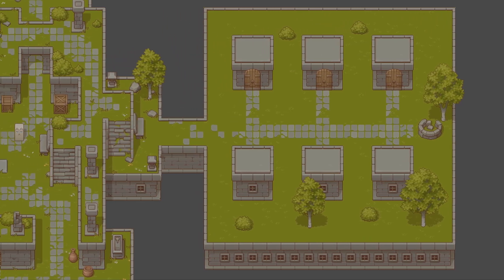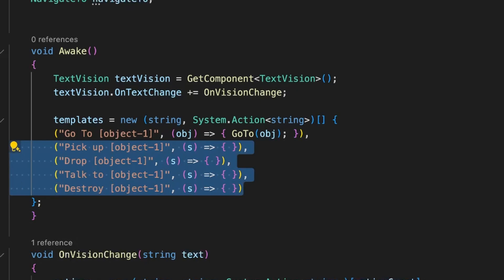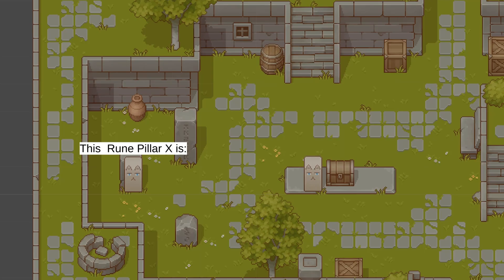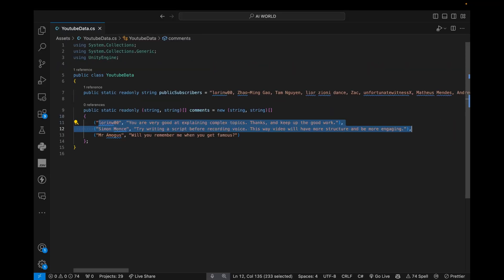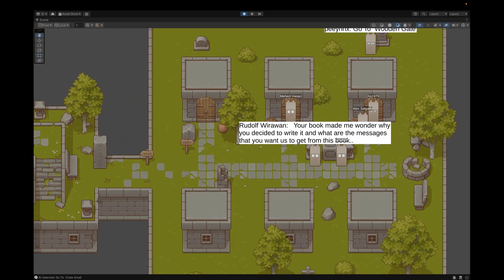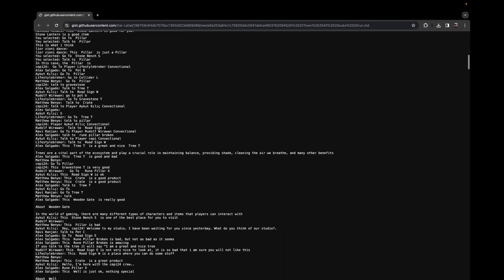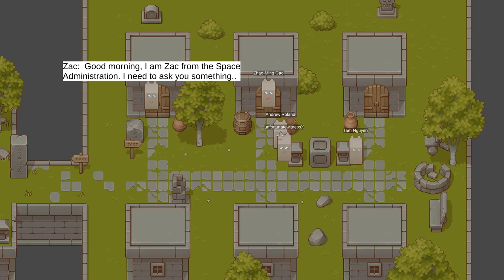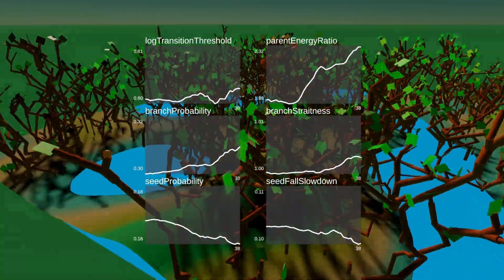I Trained AIs on Your Comments. they Formed a Community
Watch until the end, it's worth it.

Cali: Music by Jonas from Pixabay
Come on: Music by Oleksii Kaplunskyi from Pixabay
Let's get this done: Music by Geoff Harvey from Pixabay
penguinmusic - Modern Chillout (Future Calm): Music by Oleksandr Stepanov from Pixabay